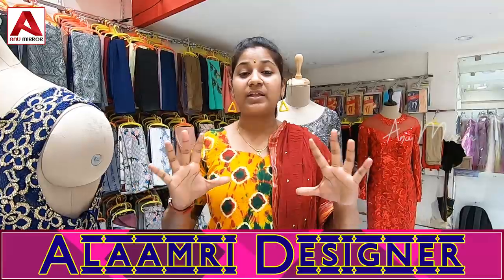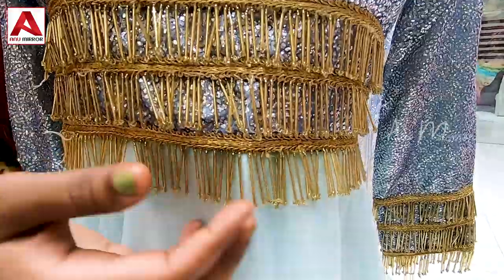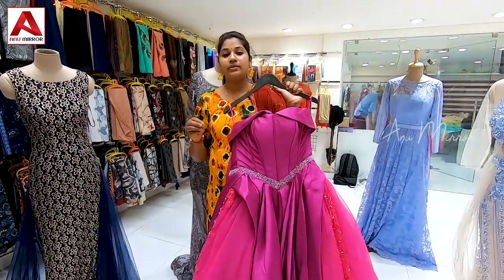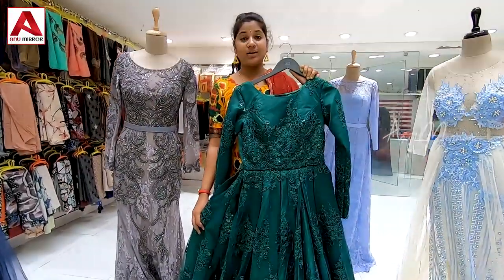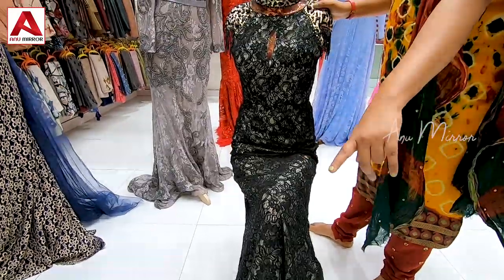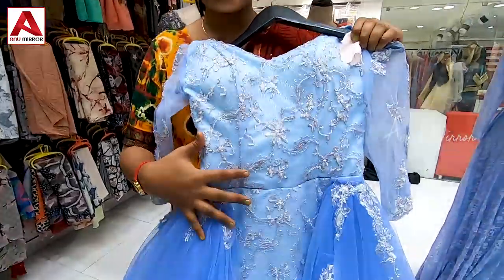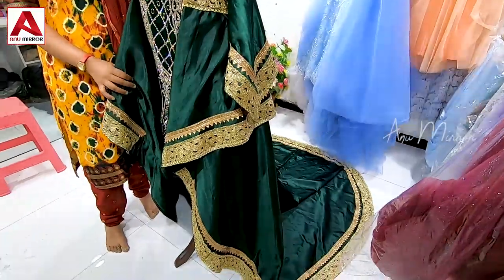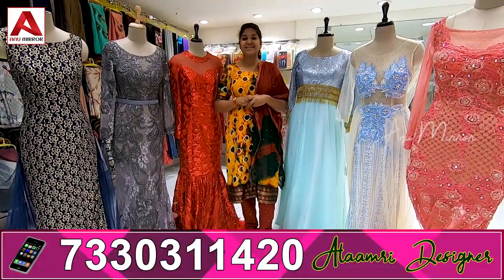Madina Retail Party Wear Dresses Design Collection for Women|Ladies Designer Wear Long Frocks Gowns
Hai Friends, This is Anusha. In this video, I have explained a wide variety of retail party wear designer dress collection like long frocks and long gowns for women at Alaamri Designer Lad Bazar Charminar Hyderabad India.